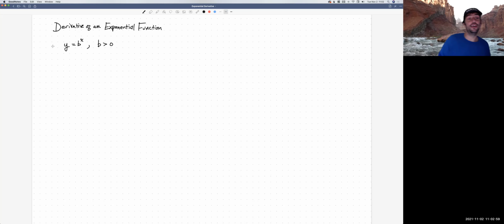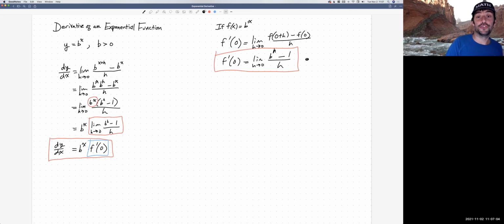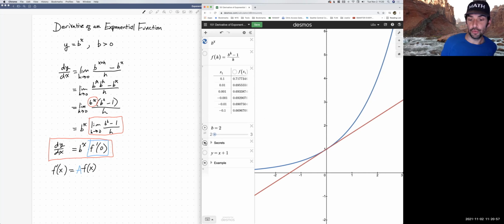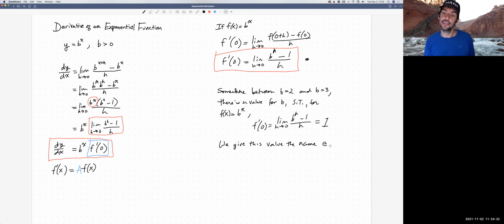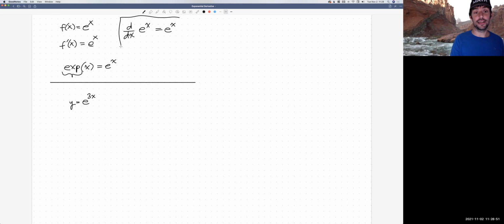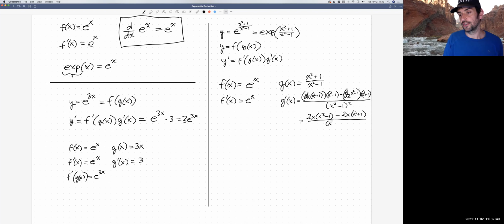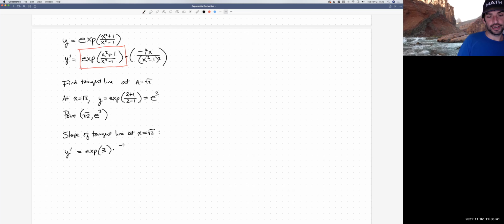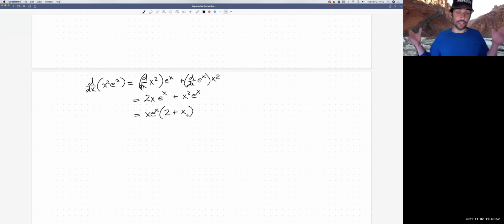Derivative of the Exponential